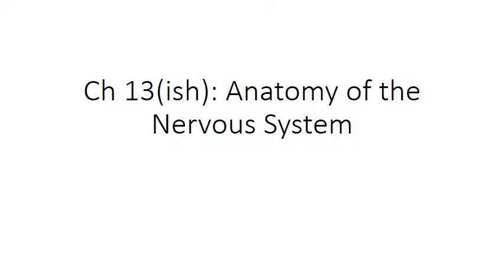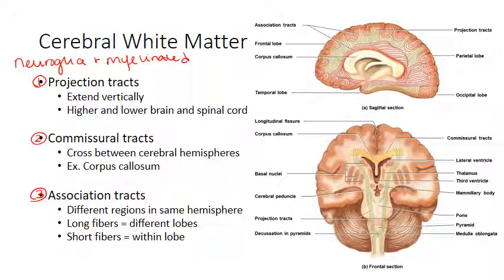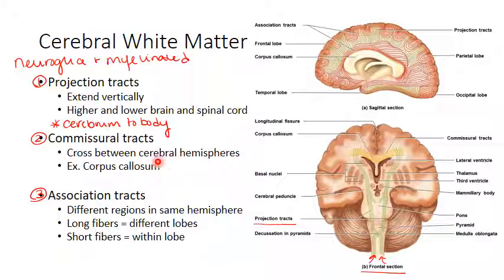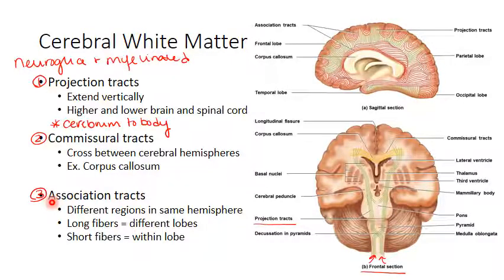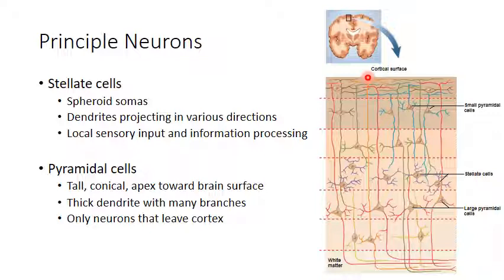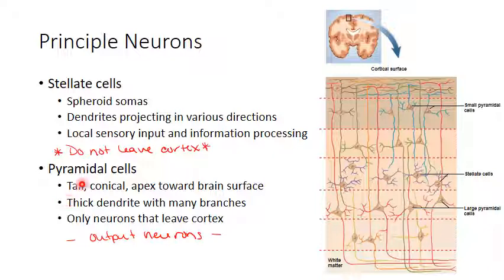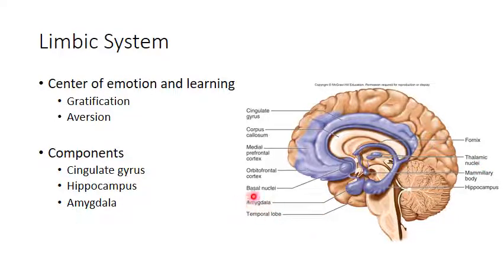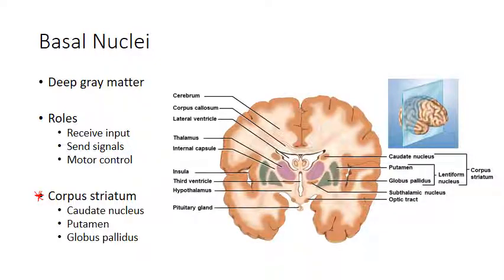BIO201 Ch13 Nervous System Anatomy mini9